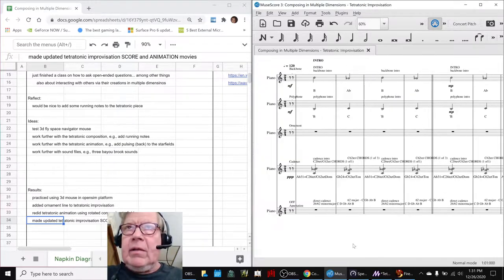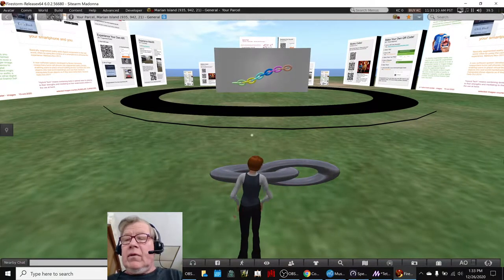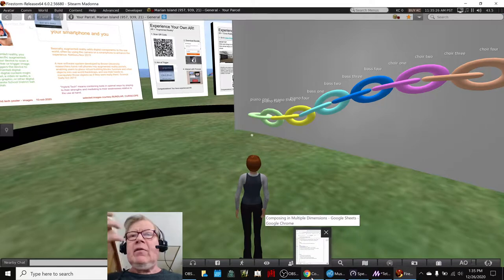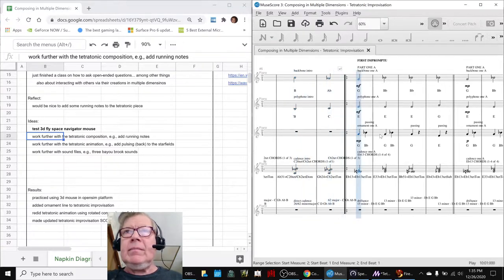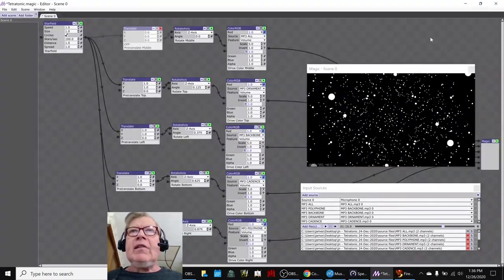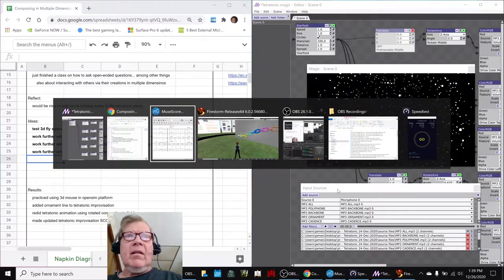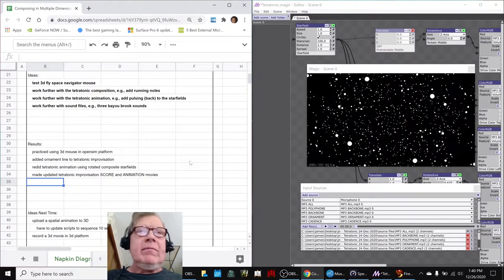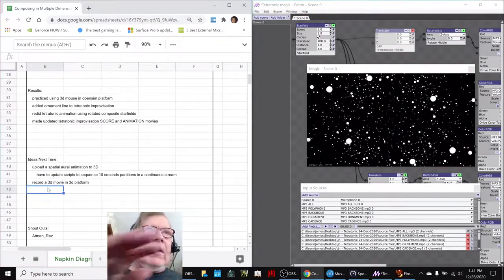Composing in Multiple Dimensions Part 14 THREE BIRDS PART TWO Stream Highlight 26 Dec 2020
an ornament line is added; SCORE and ANIMATION recordings are completed